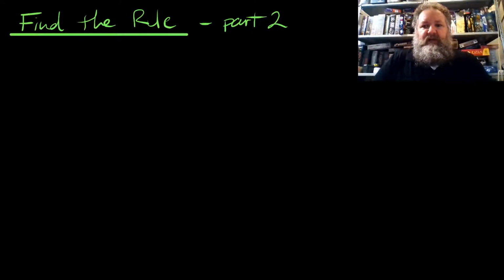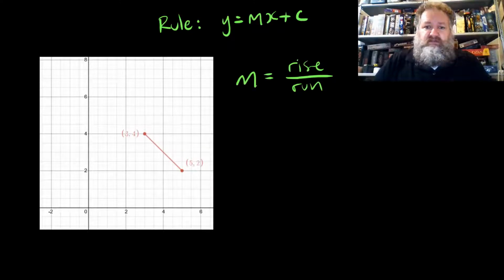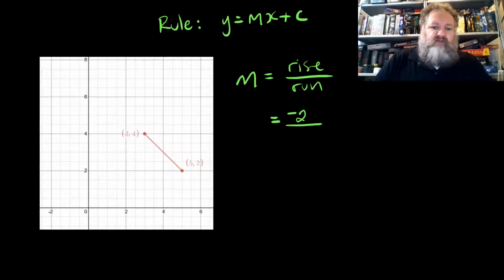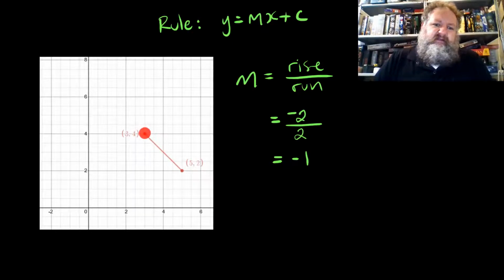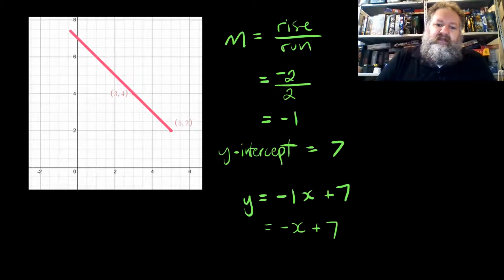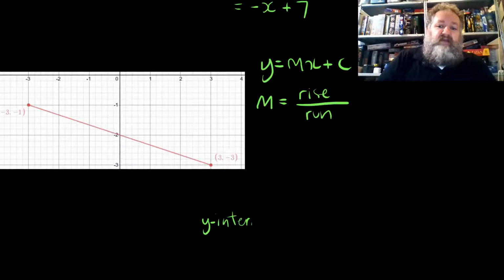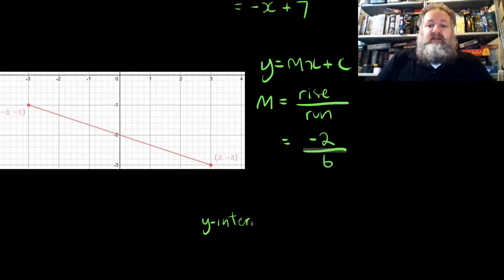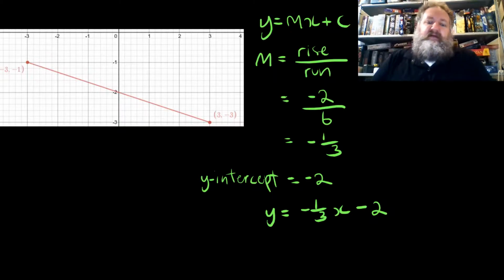3.13 - Using the General Form to Find Linear Graph Rules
The one where I talk about how to use the general form of a linear function to find the specific algebraic rules of linear graphs.